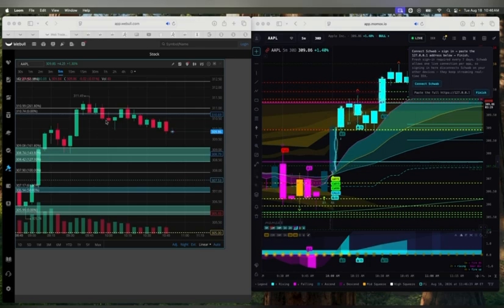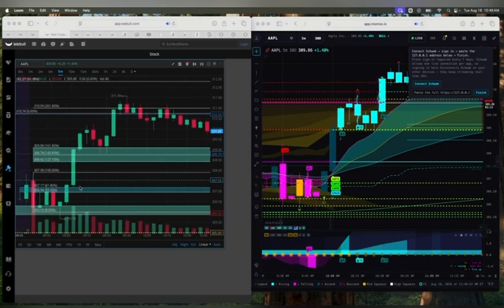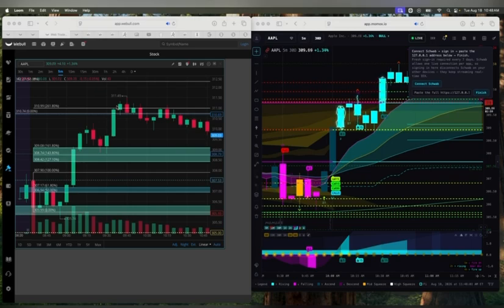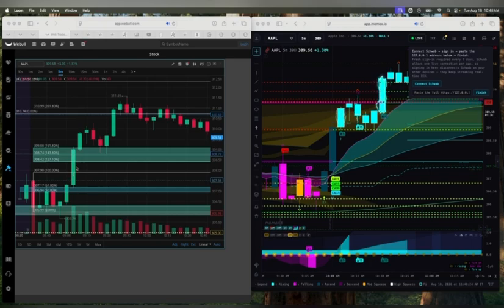How I Spotted This AAPL Momentum Trade In Real Time (Options Breakdown)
Most traders miss momentum because they don't know what to watch for — they're staring at the same chart as everyone else and seeing nothing. In this video I break down how I caught a momentum move on $AAPL in real time, from spotting the setup to hitting (and exceeding) my target.

This isn't a signal call. It's the process — the same 5 things I check every time before I take a trade:

-Identify key levels
-Wait for support or resistance to hold
-Watch volume and price action
-Enter on the opening range break
-Target the next supply or demand zone

I show you the what. If you want the how — the exact system, the software, and the community that walks it with you — that's inside Stock Option Society.